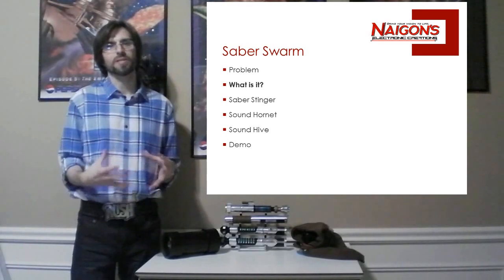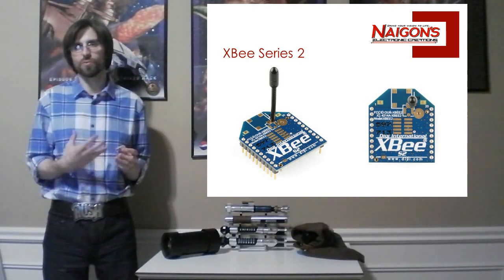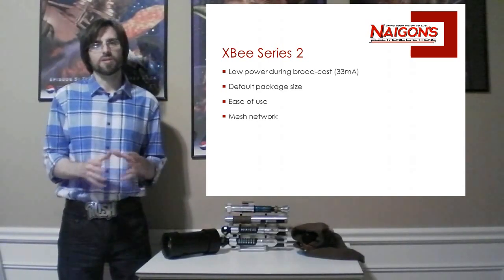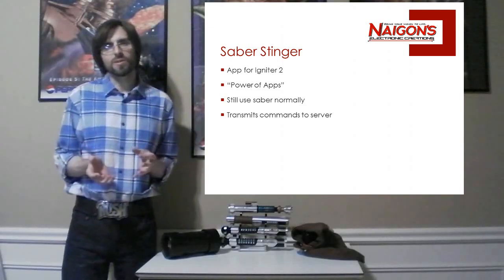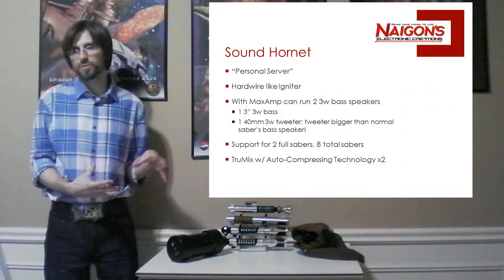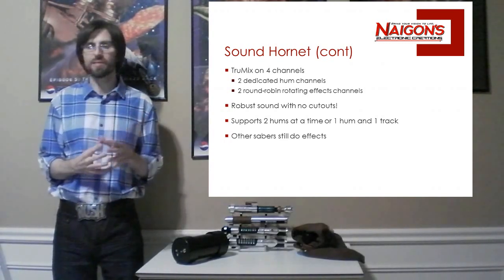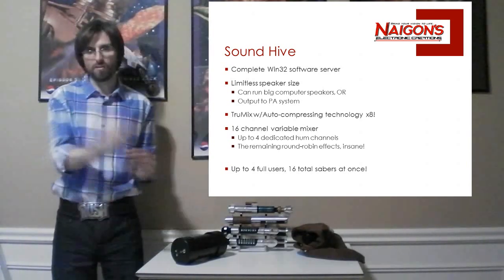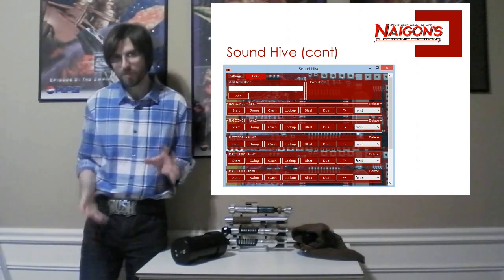Saber Swarm - A new revolution in Saber Sound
Introducing Saber Swarm - a complete system to enhance saber sound. This will allow stage performances with lights and sounds to be broadcasted to the audience.

Only by Naigon's Electronic Creations and only for Igniter 2.